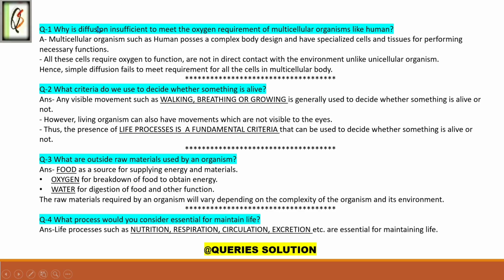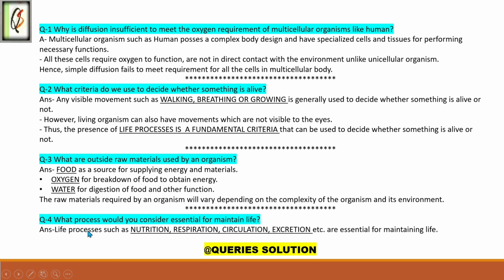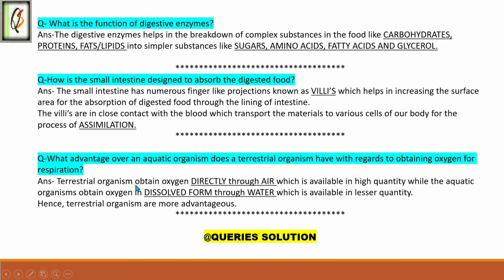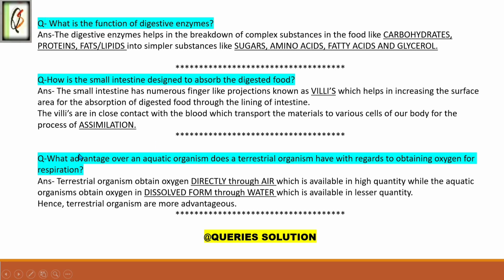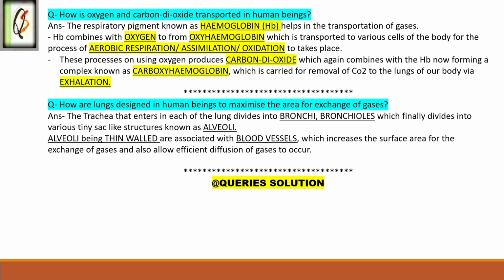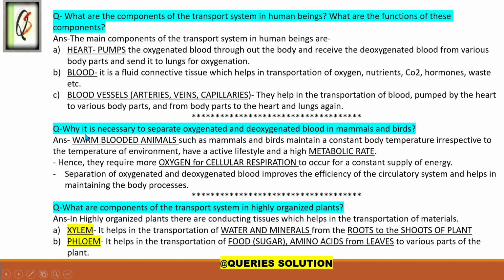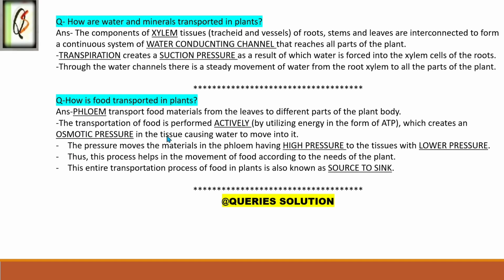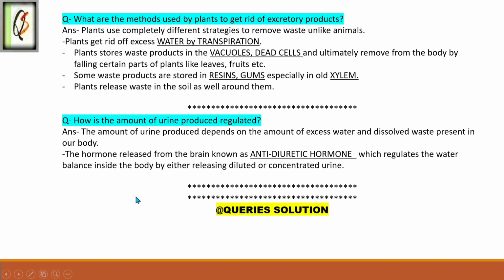9. NCERT Solutions Class 10 Chapter Life Processes Biology: CBSE: Intext questions with solutions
This video is focused on discussing all the INTEXT QUESTIONS/ EXERCISE question based on NCERT chapter life processes.
All the intext questions are available with solutions highlighting the key points or key words. So prepare well and pay attention as from them the questions can be asked in exam too.

Other videos available on the Channel-